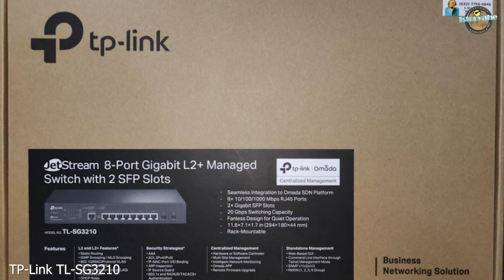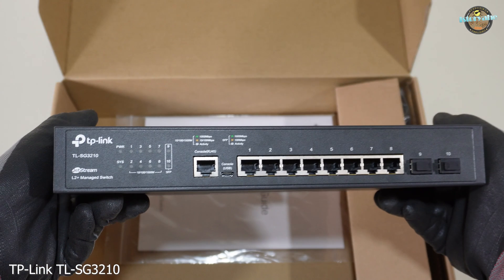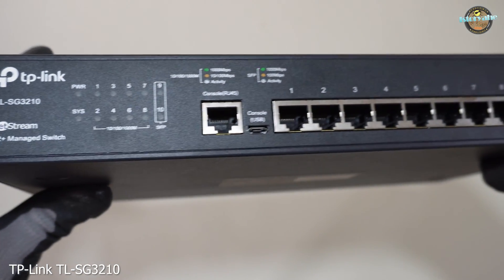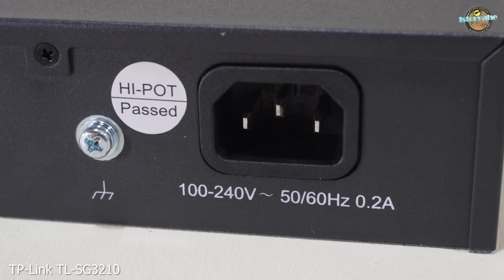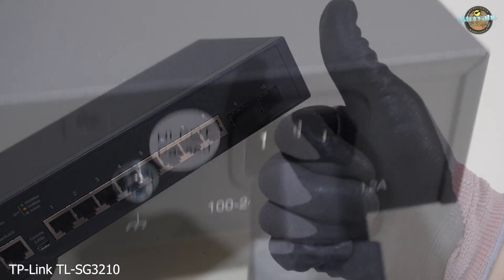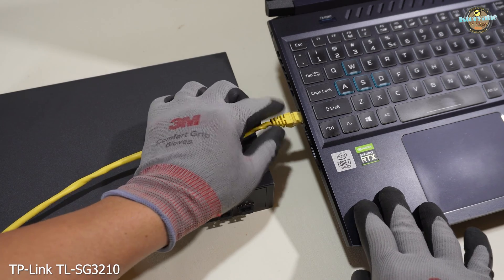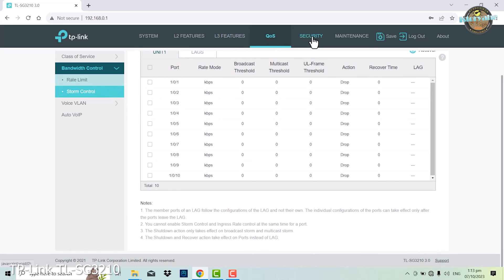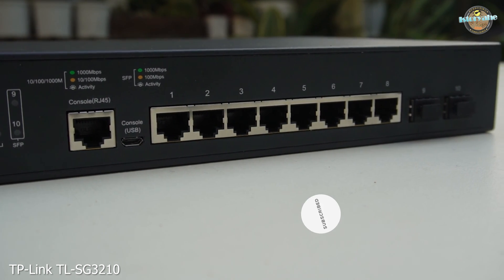TP-Link TL-SG3210 JetStream 8 Port Gigabit L2 Managed Switch with 2 SFP Slots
TP Link TL SG3210 JetStream 8 Port Gigabit L2 Managed Switch with 2 SFP Slots (UNBOXING)

HARDWARE FEATURES
Standards and Protocols IEEE 802.3i,IEEE 802.3u,IEEE 802.3ab,IEEE802.3z,IEEE 802.3ad,
IEEE 802.3x,IEEE 802.1d,IEEE 802.1s,IEEE 802.1w,IEEE 802.1q,
IEEE 802.1x,IEEE 802.1p
Interface 8 10/100/1000Mbps RJ45 Ports
(Auto Negotiation/Auto MDI/MDIX)
2 1000Mbps SFP Slots
1 Console Port
Network Media 10BASE-T: UTP category 3, 4, 5 cable (maximum 100m)
100BASE-TX/1000Base-T: UTP category 5, 5e, 6 or above cable (maximum 100m)
1000BASE-X: MMF, SMF
Fan Quantity Fanless
Power Supply 100～240VAC, 50/60Hz
Power Consumption Maximum: 10.7W (220V/50Hz)
Dimensions ( W x D x H ) 11.6*7.9*1.7in. (294*200*44 mm)
PERFORMANCE
Bandwidth/Backplane 20Gbps
Packet Forwarding Rate 14.9Mpps
MAC Address Table 8k
Packet Buffer Memory 4Mb
Jumbo Frame 10240 Bytes
SOFTWARE FEATURES
Quality of Service Support 802.1p CoS/DSCP priority
Support 4 priority queues
Queue scheduling: SP, WRR, SP+WRR
Port/Flow- based Rate Limiting
Voice VLAN
L2 Features IGMP Snooping V1/V2/V3
802.3ad LACP (Up to 8 aggregation groups, containing 8 ports per group)
Spanning Tree STP/RSTP/MSTP
Port isolation
BPDU filtering/guard
TC/Root protect
Loop back detection
802.3x Flow Control
VLAN Supports up to 4K VLANs simultaneously (out of 4K VLAN IDs)
Port/ MAC/Protocol-based VLAN
GARP/GVRP
Management VLAN configuration
Access Control List L2～L4 package filtering based on source and destination MAC address, IP address, TCP/UDP ports, 802.1p, DSCP, protocol and VLAN ID;
Time Range Based
Security IP-MAC-Port-VID Binding
IEEE 802.1X Port/MAC Based authentication, Radius,Guest VLAN
DoS Defence
Dynamic ARP inspection (DAI)
SSH v1/v2
SSL v2/v3/TLSv1
Port Security
Broadcast/Multicast/Unknown-unicast Storm Control
IPv6 Dual IPv4/IPv6 stack
Multicast Listener Discovery (MLD) Snooping
IPv6 neighbor discovery (ND)
Path maximum transmission unit (MTU) discovery
Internet Control Message Protocol (ICMP) version 6
TCPv6/UDPv6
IPv6 Applications DHCPv6 Client
Ping6
Tracert6
Telnet(v6)
IPv6 SNMP
IPv6 SSH
IPv6 SSL
Http/Https
IPv6 TFTP
Management Web-based GUI and CLI management
SNMP v1/v2c/v3,compatible with public MIBs and TP-LINK private MIBs
RMON (1, 2, 3, 9 groups)
DHCP/BOOTP Client,DHCP Snooping,DHCP Option82
CPU Monitoring
Port Mirroring
Time Setting: SNTP
Integrated NDP/NTDP feature
Firmware Upgrade: TFTP & Web
System Diagnose: VCT
SYSLOG & Public MIBS
OTHERS
Package Contents Switch; Power Cord; Quick Installation Guide;Resource CD; Rackmount Kit; Rubber Feet
System Requirements Microsoft® Windows® 8, 7,Vista™, XP or MAC® OS, NetWare®, UNIX® or Linux.
Environment Operating Temperature: 0℃~40℃ (32℉~104℉);
Storage Temperature: -40℃~70℃ (-40℉~158℉)
Operating Humidity: 10%~90% non-condensing
Storage Humidity: 5%~90% non-condensing